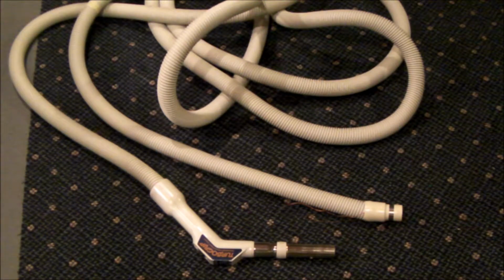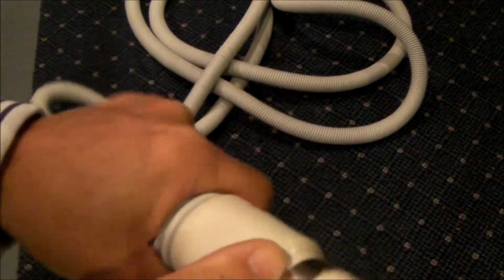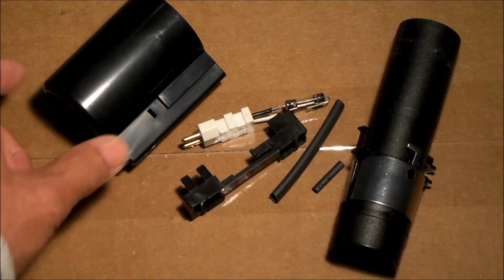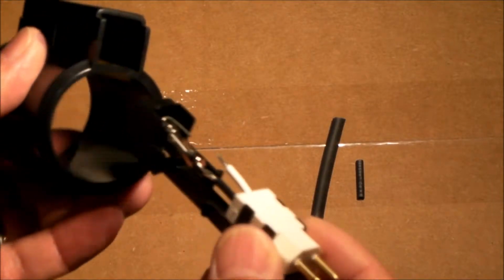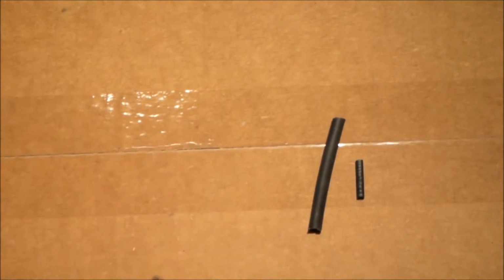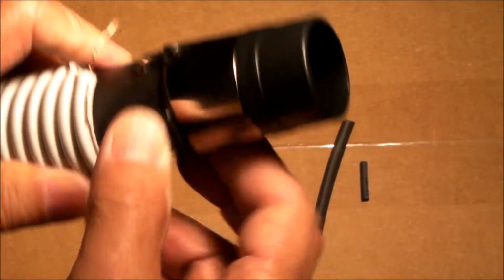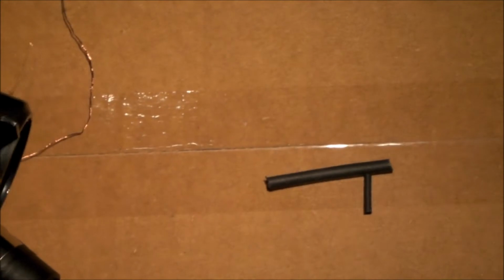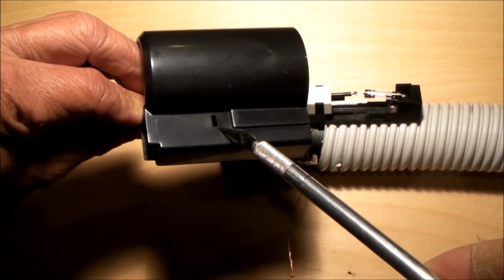UPDATED: How to install Cen-Tec 50569 Wall end direct connect hose repair kit; replace wall end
This is the updated version of my original video showing how to install Cen-Tec 50569 hose repair kit; fix wall end of central vacuum hose

There is also a very good repair video which shows repair on the other end (non-wall end) of the hose.